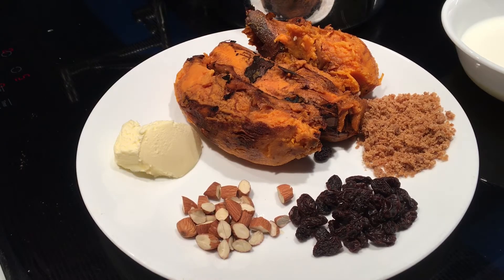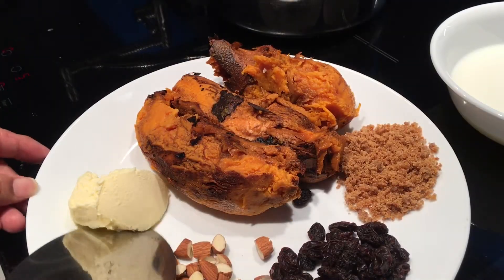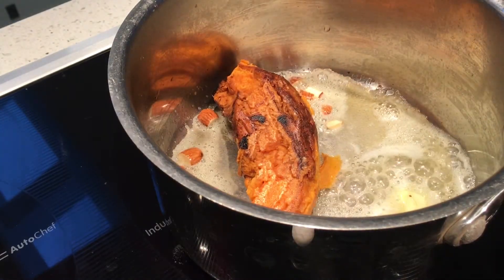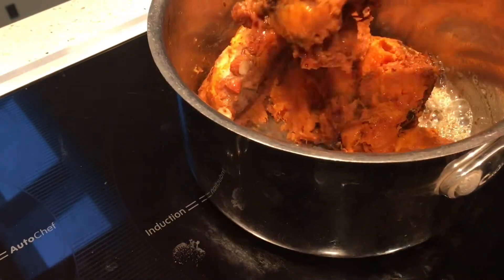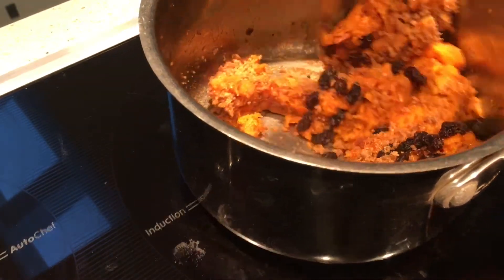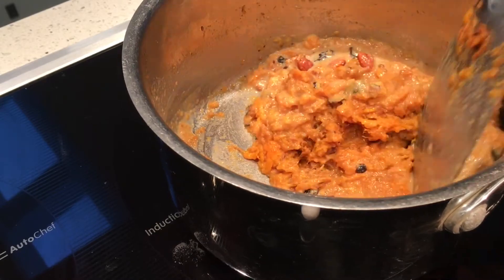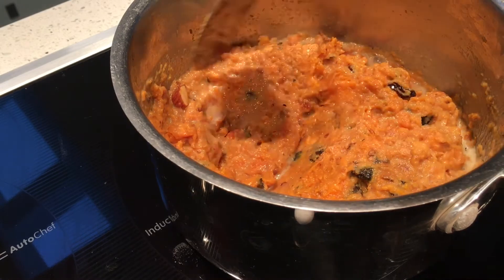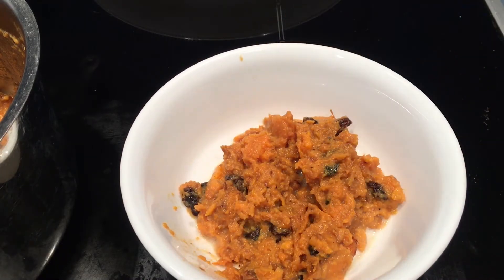BBQ Sweet potatoes dessert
BBQ sweet potato dessert
Ingredients
3 BBQ sweet potatoes
1 spoon palm jaggery or any sugar ( optional)
1 -2  spoon raisins
1-2 spoons chopped almonds
1/2 cup milk
1 spoon butter
Recipe
1. Heat pan and add butter
2. After butter melts add almonds
3. Add raisins, sweet potatoes and palm jaggery
4. Mix them well
5. Add milk
6. When heated turn off the stove